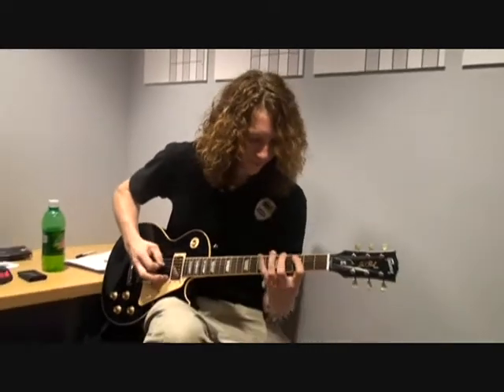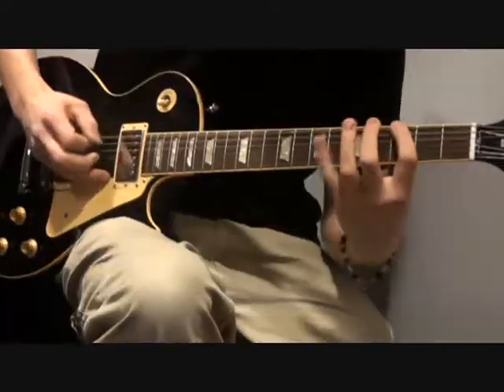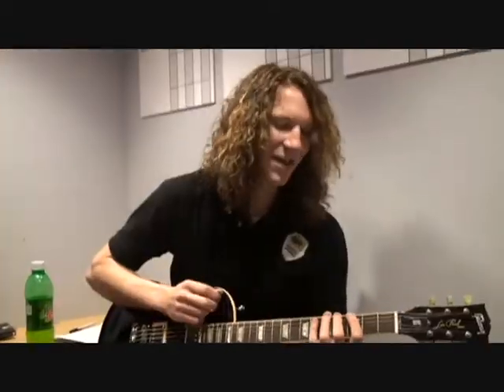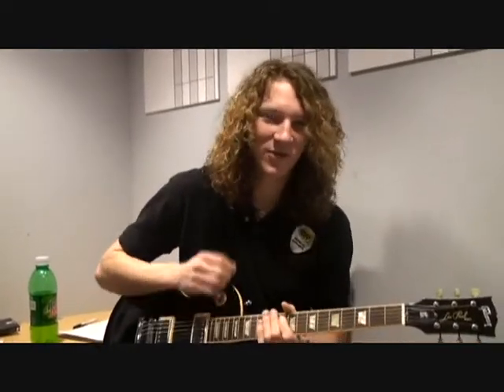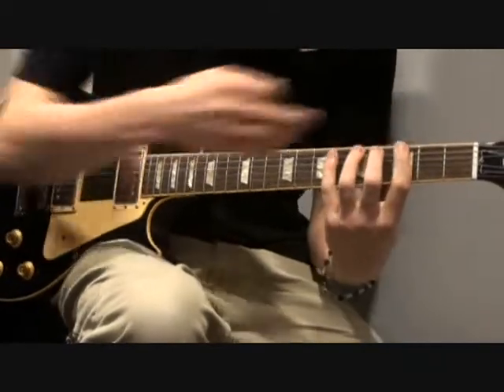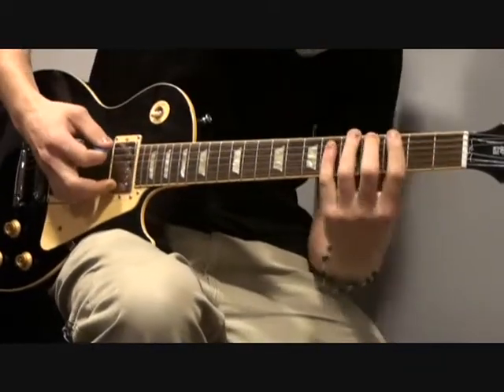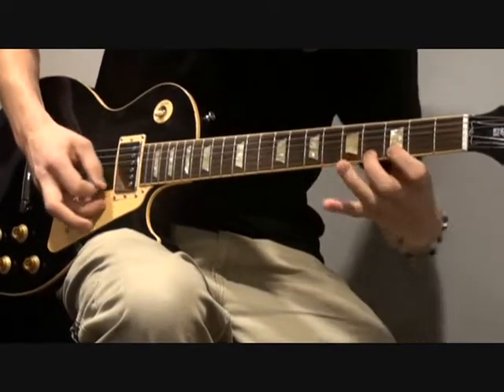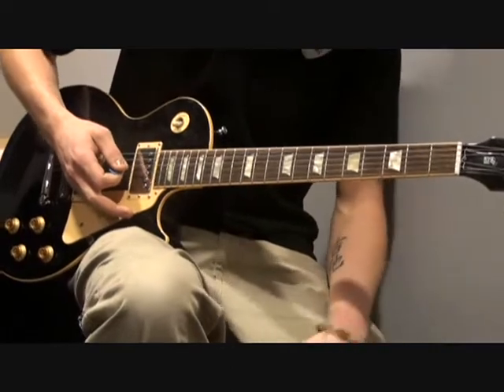SHREDDING W/ NICK LESSON 7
Nick getting guitar lessons at Best Buy